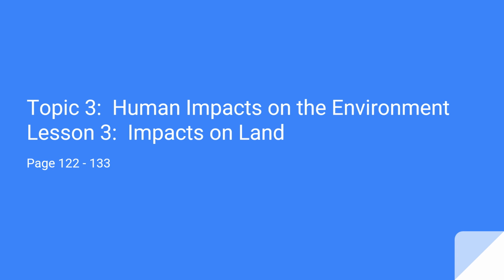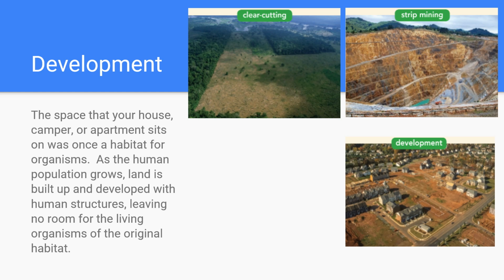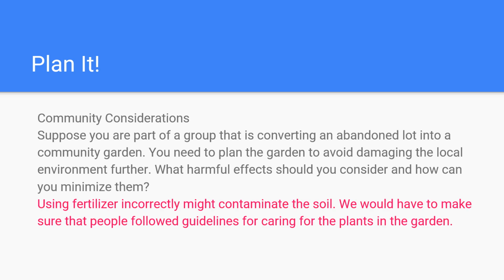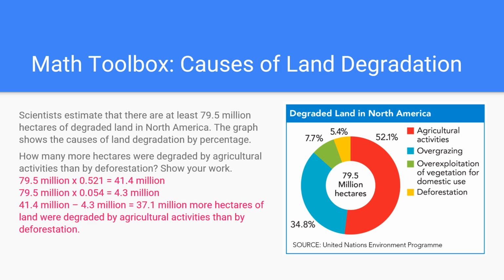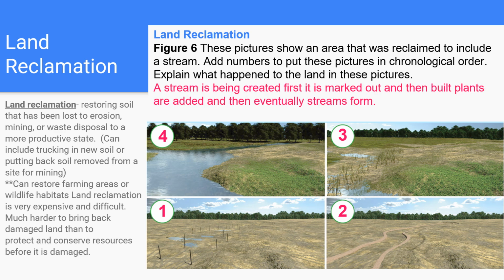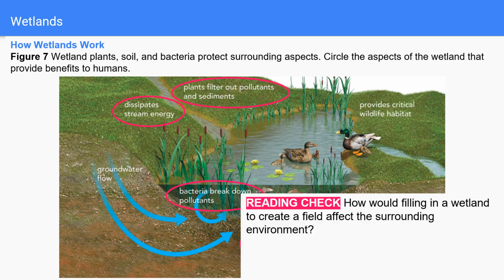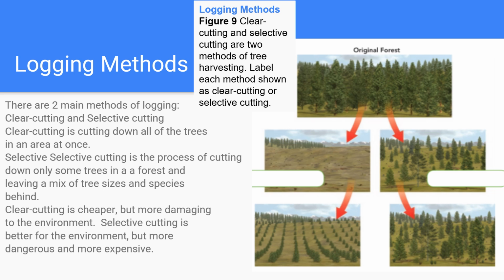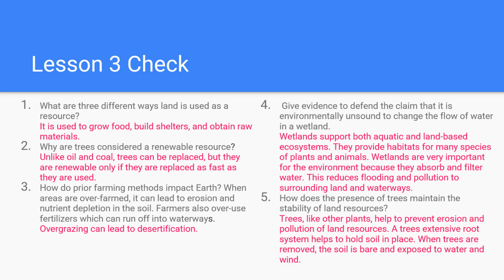Lesson 3 Impacts on Land